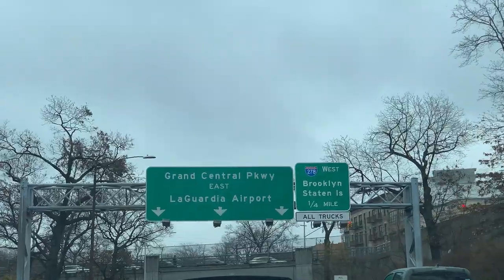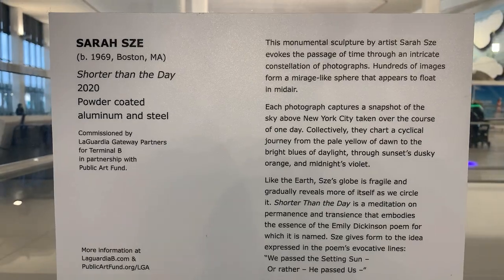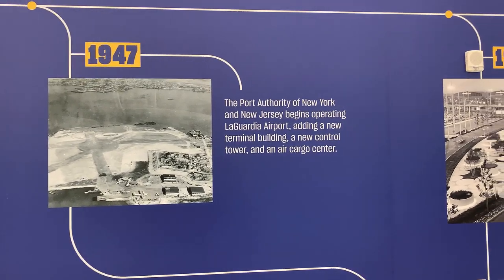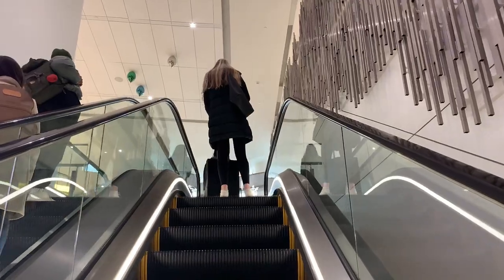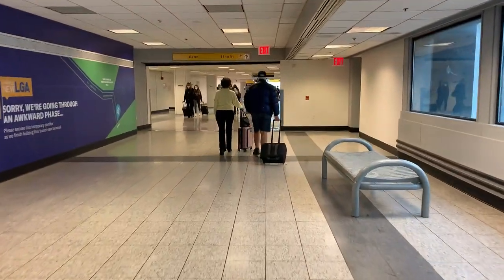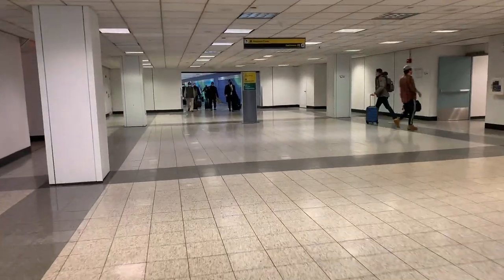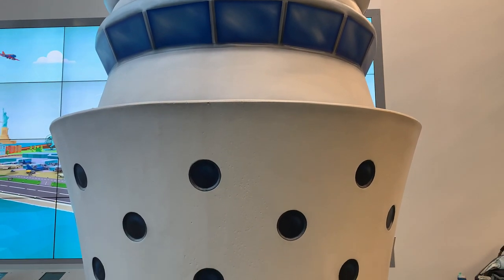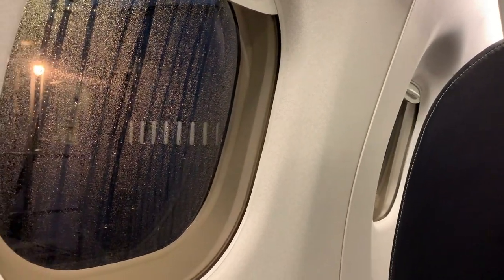LaGuardia Airport's 5 BILLION Dollar Terminal B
Terminal B at LaGuardia Airport (LGA) is nearing the end of a 5 BILLION dollar replacement. It's a true New York masterpiece that is grand, bold and efficient. Gone are the low ceilings, congested alleyways and overall displeasure with the old Terminal B (formerly known as the Central Terminal building). The future is here. Join me as I take you on a comprehensive tour of this brand new and very expensive terminal including an exclusive look at the new United Club at LGA!